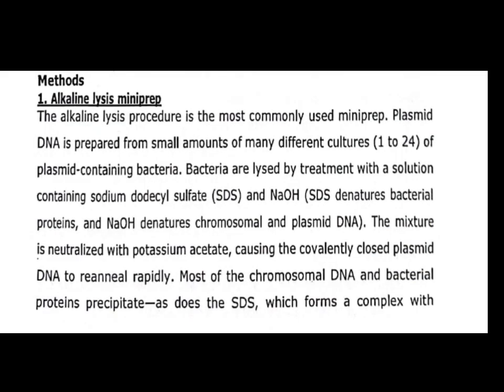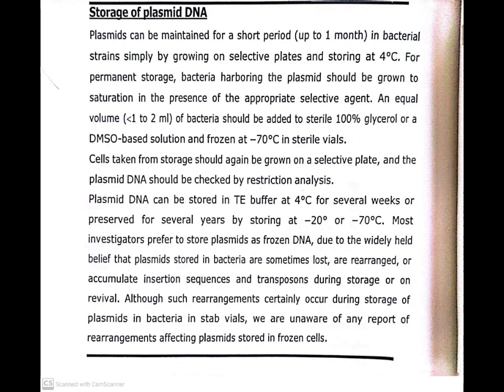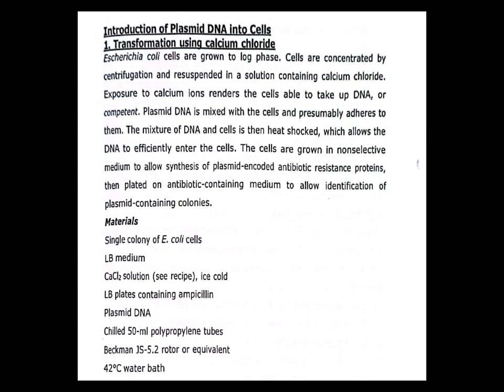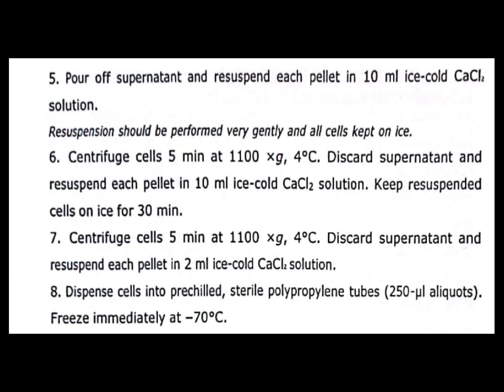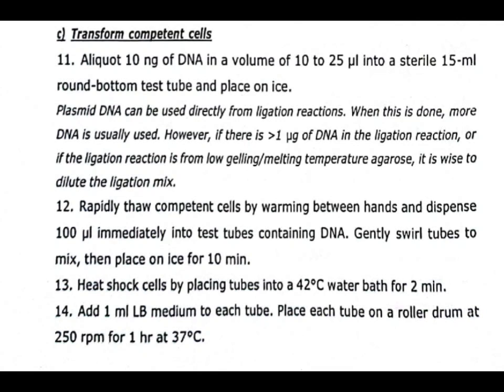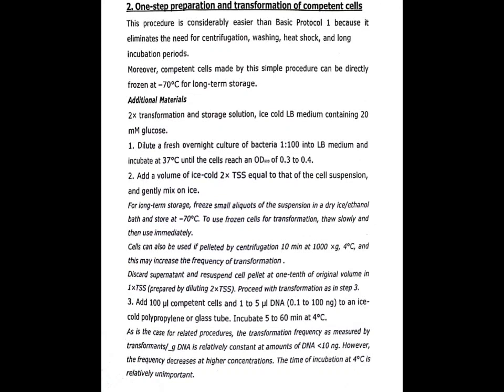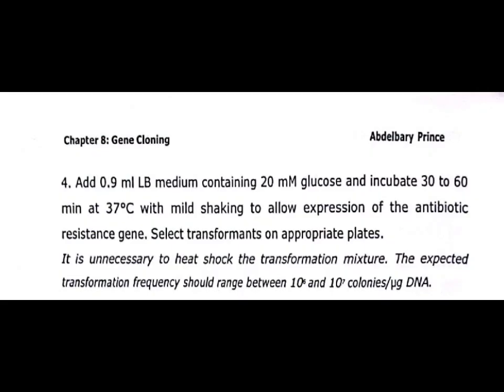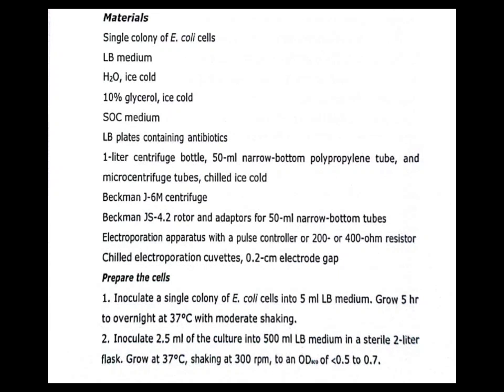Common Protocols in Molecular Biology (Gene Cloning)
Gene Cloning